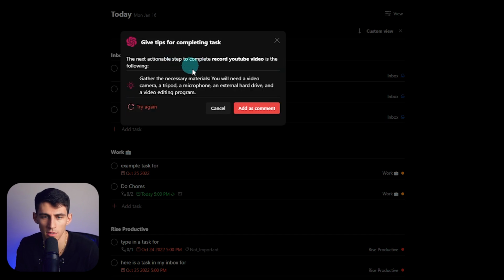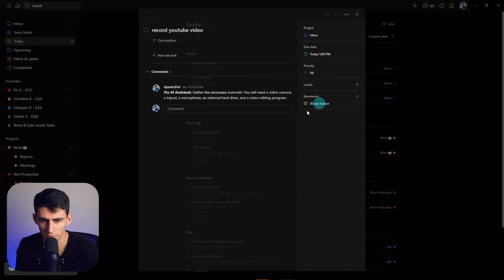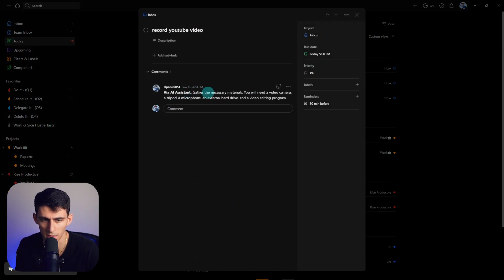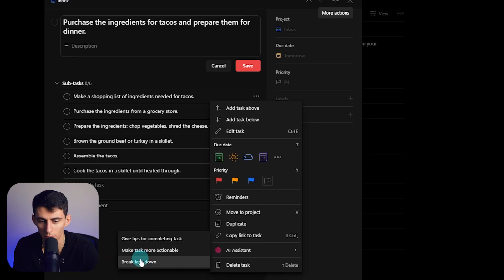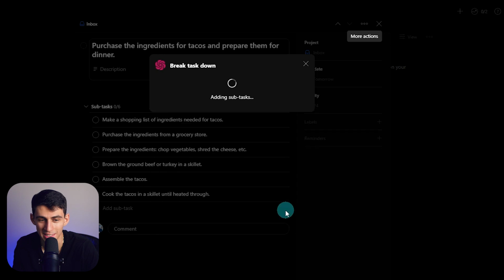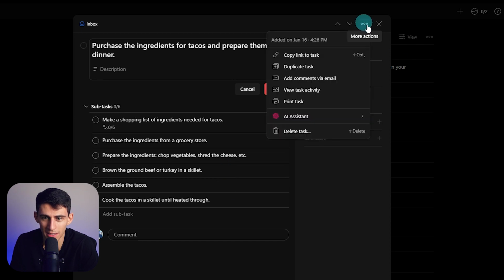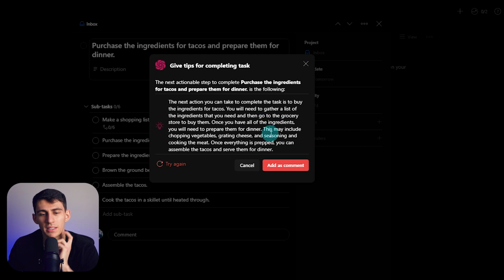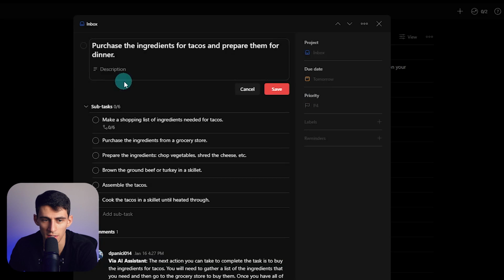Try THIS ToDoIst Game Changer!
Welcome to this exciting new ToDoIst tutorial! Are you tired of feeling overwhelmed by your daily tasks? Look no further, because I'm here to introduce you to a game-changing integration that will revolutionize the way you use ToDoIst. This new integration is powered by AI and it's designed to take your productivity to new heights. It's time to say goodbye to the feeling of being overwhelmed and hello to a more streamlined and organized workflow.

With this integration, you'll be able to prioritize your tasks based on importance and urgency, set reminders and notifications, and even predict what tasks you'll need to complete next. This is a huge step forward for ToDoIst and it's something that you don't want to miss out on.

⏰ TIMESTAMPS:
0:00 - ToDoIst Game Changer
0:13 - Mind Blowing
0:35 - AI Assistent
1:27 - Are You Kidding Me?
2:11 - Break Down Tasks